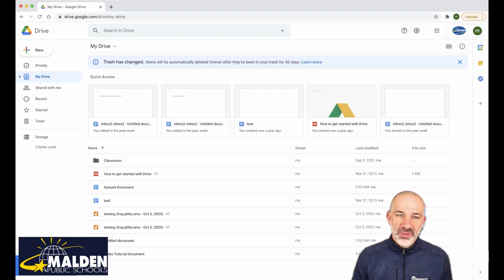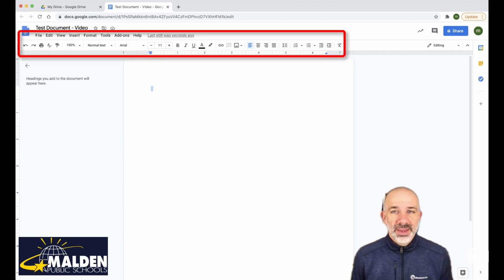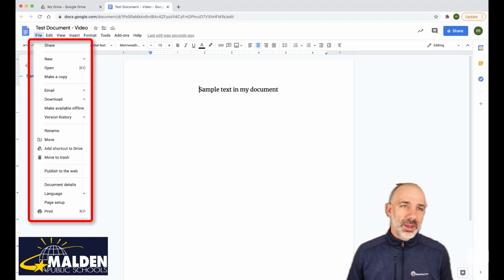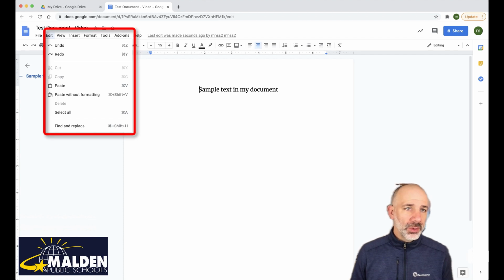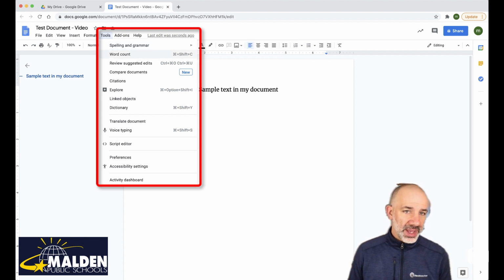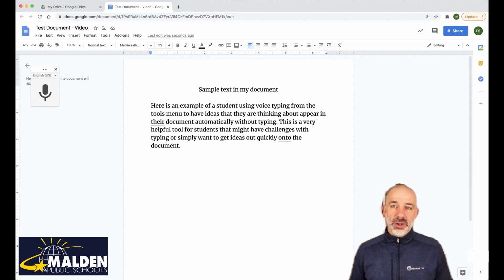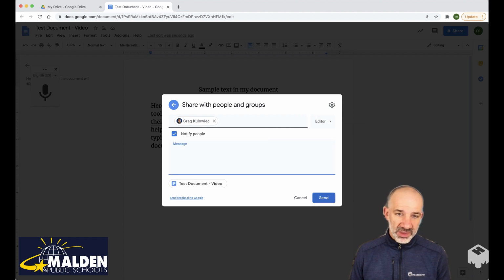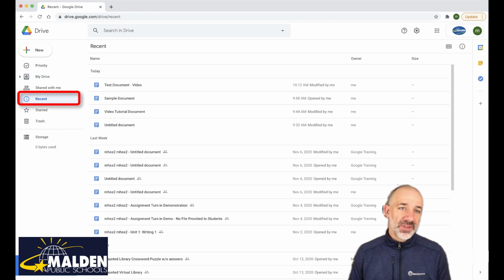Malden Video 6 Google Docs Overview